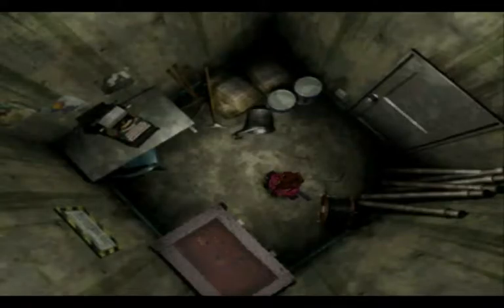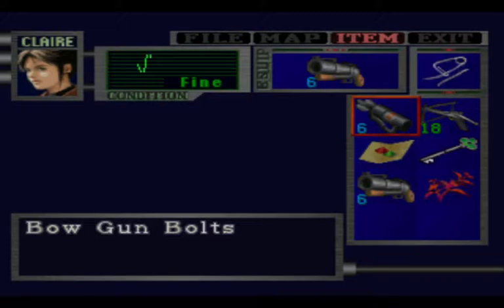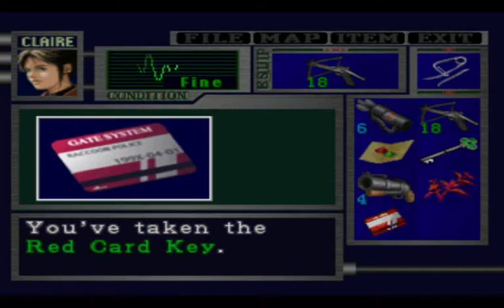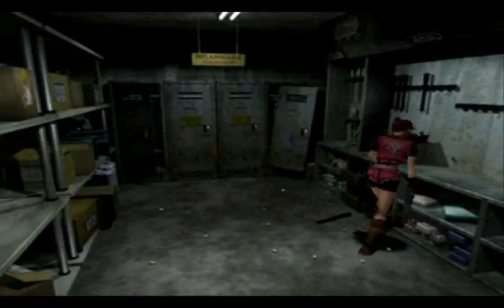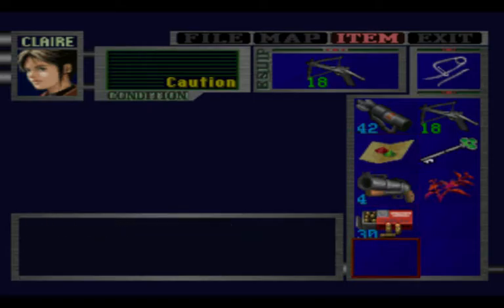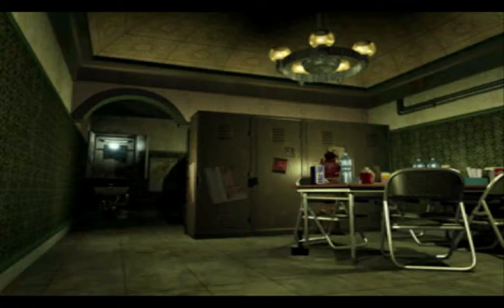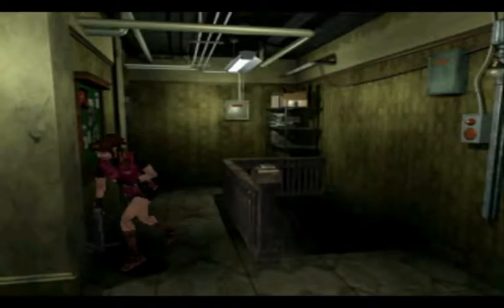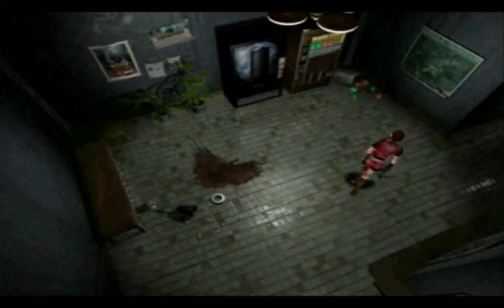Let's Play Resident Evil 2 Ep 6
We finish up exploring the police station.